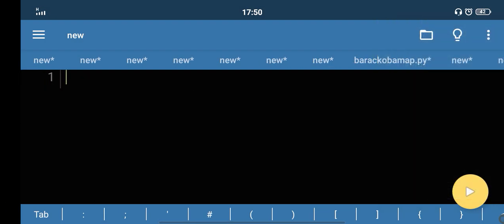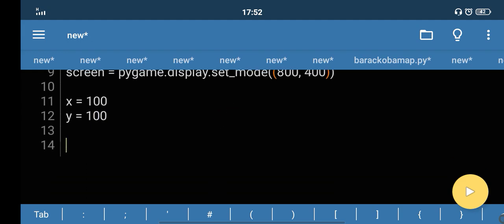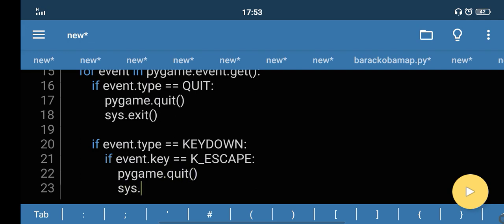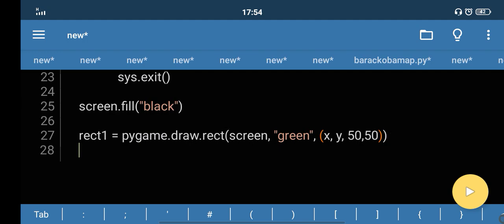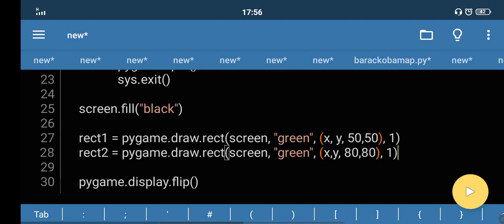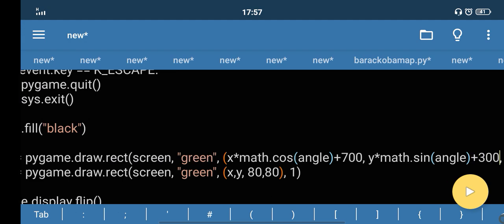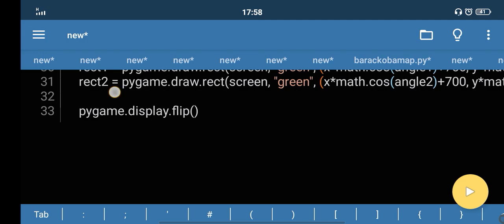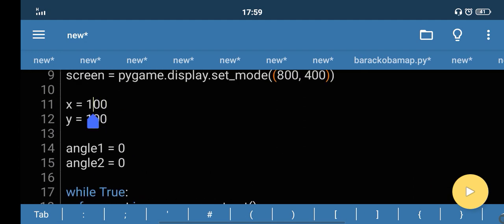How to Create Circular Motion in Pygame || Python